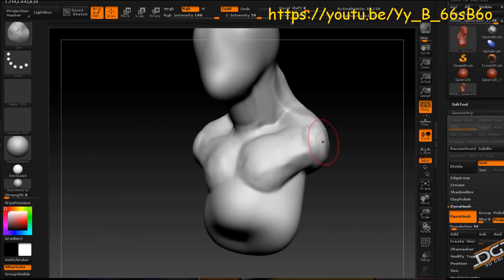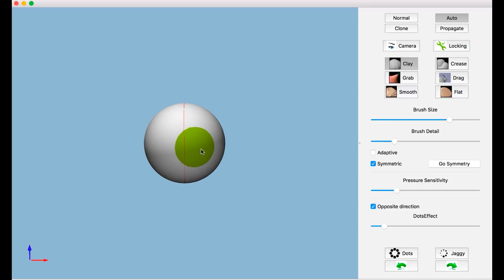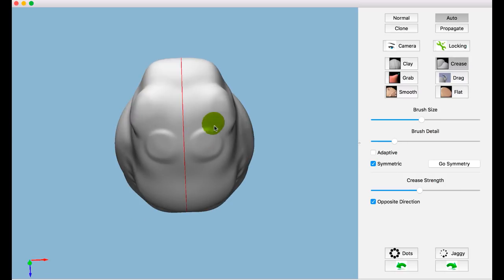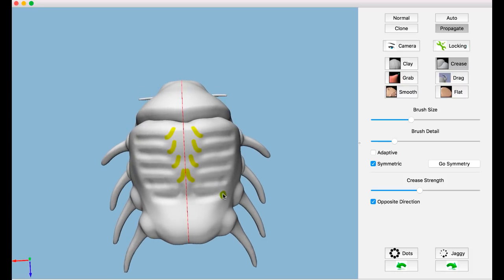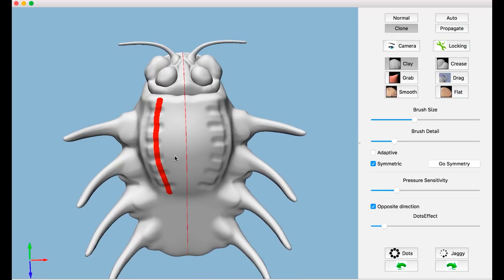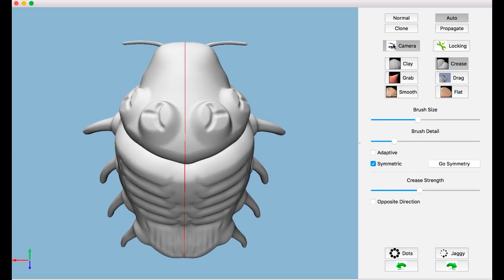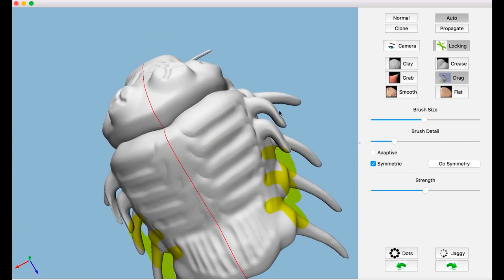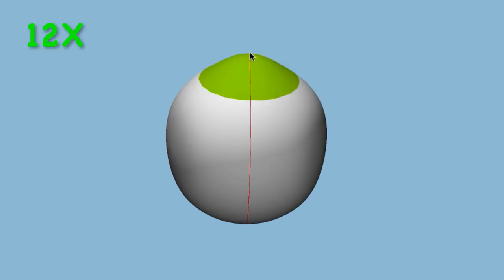[SIGGRAPH 2018] Autocomplete 3D Sculpting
SIGGRAPH 2018 technical paper: Autocomplete 3D Sculpting.
By Mengqi Peng, Jun Xing, and Li-Yi Wei.